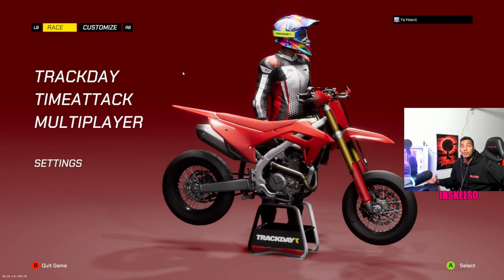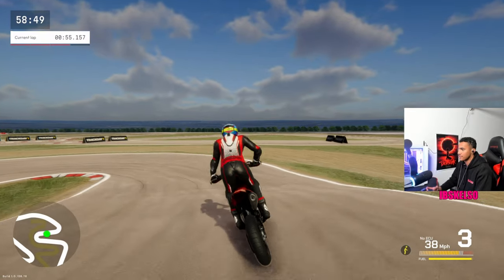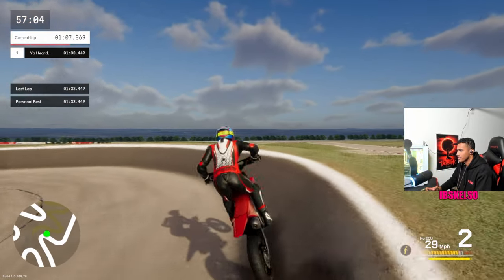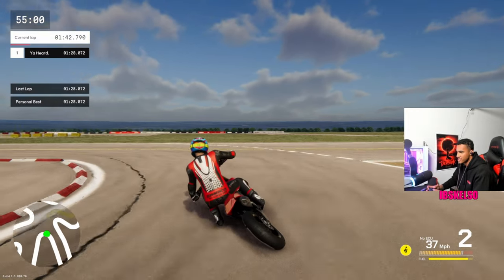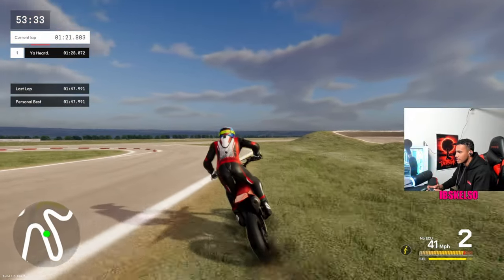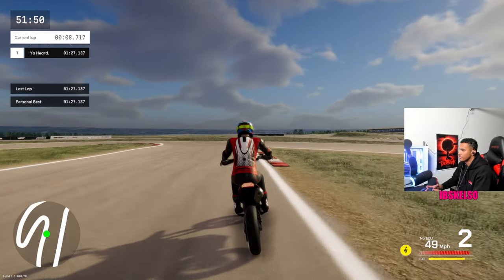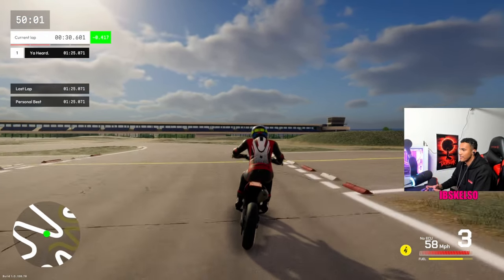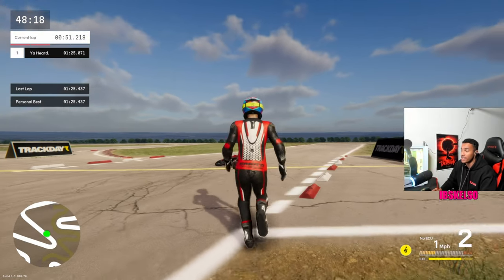Destroying Lap Times on my First Day Riding Supermoto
Join me as I destroy lap times on my first day riding supermoto! Trackdayr and ibskelso helped me improve my skills and push my limits. Let's hit the track together!
Watch as I destroy lap times on my first day riding supermoto! This motovlog features epic track day footage with ibskelso.

0:00 - Intro
0:55 - Track Time
2:00 - Why Bog?
4:00 - Picking Up Pace
5:30 - Turning Physics
7:10 - More Tracks?
9:00 - Focused
10:00 - Enjoying it?